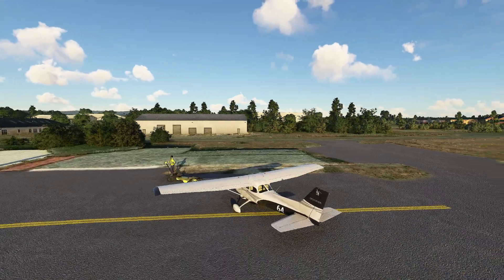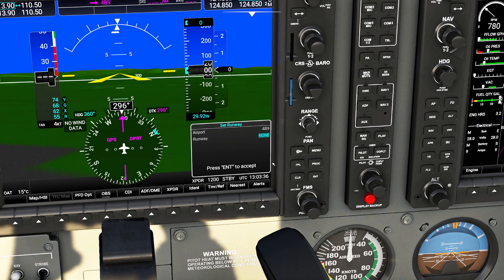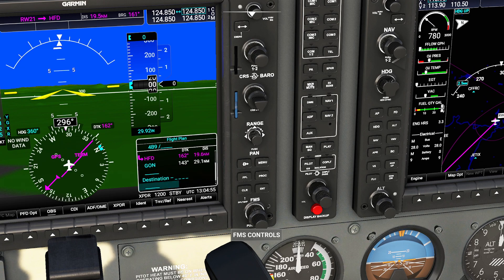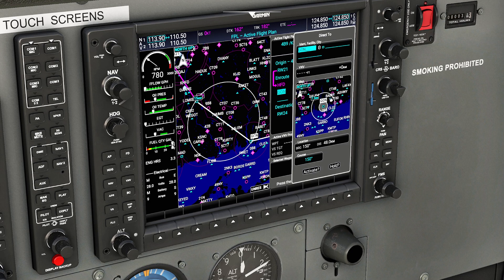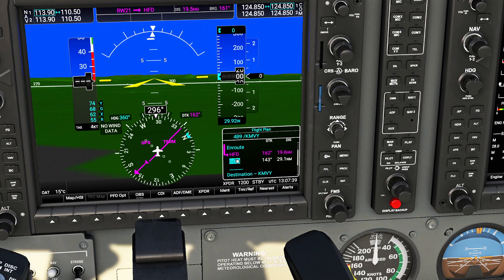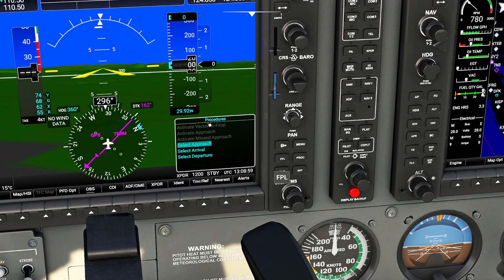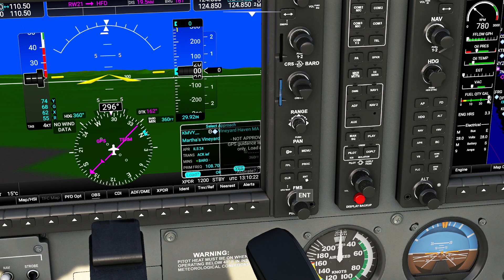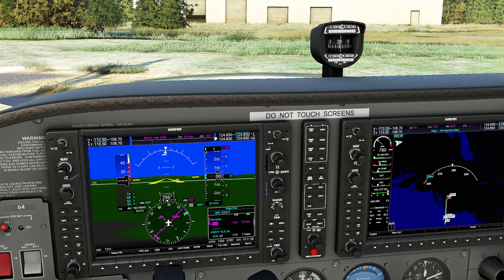MSFS - G1000nx Flight Plan Tutorial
In this video, we go over the basics of creating, manipulating and using flight plans in the Working Title G1000nx